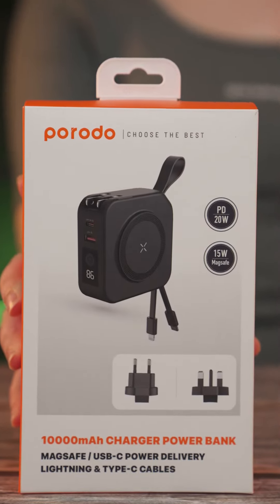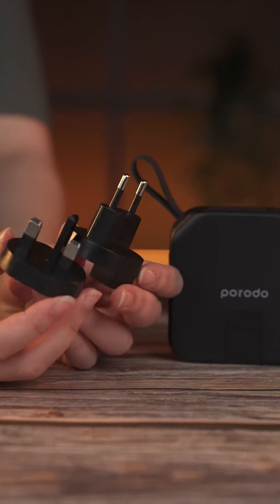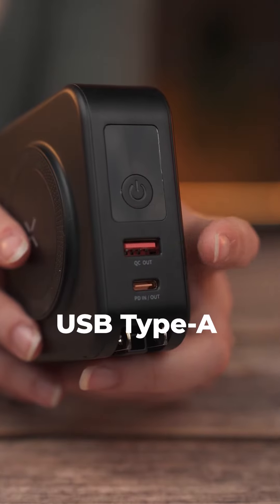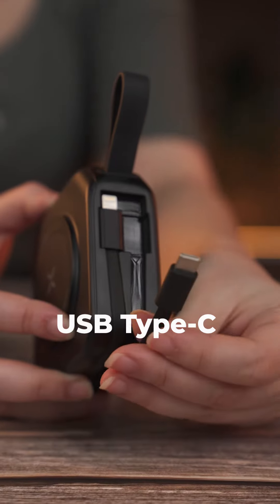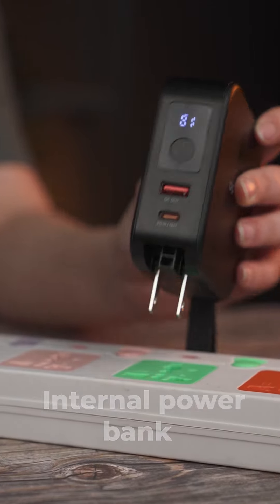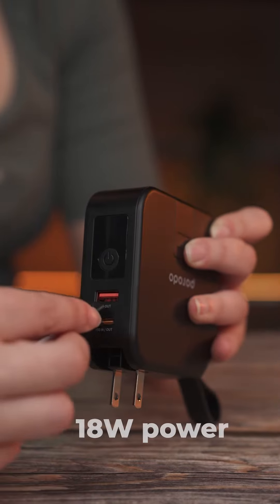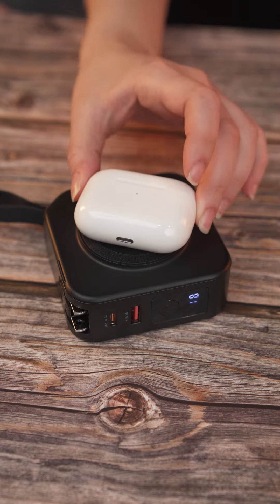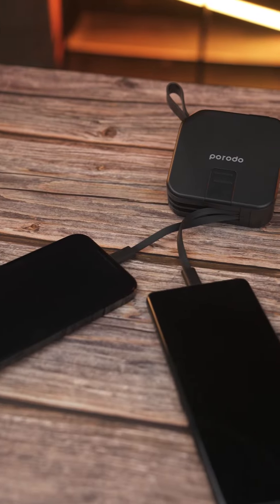Porodo Magsafe 5in1 10000 mAh Powerbank with Charging Cables UK & EU Plug - PD-PBFCH028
Porodo Magsafe 5in1 10000 mAh Powerbank with Charging Cables UK & EU Plug

10000mAh/37Wh Battery Capacity

Detachable EU UK Plugs

3.0 Quick Charge

Built-in Cable

15W Magsafe

Phone Holder

LED Display

20W PD